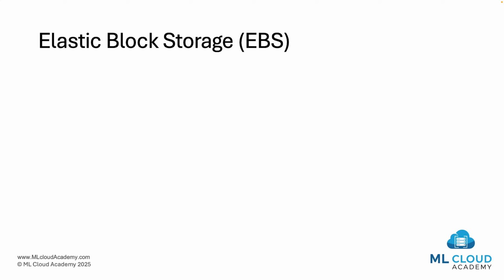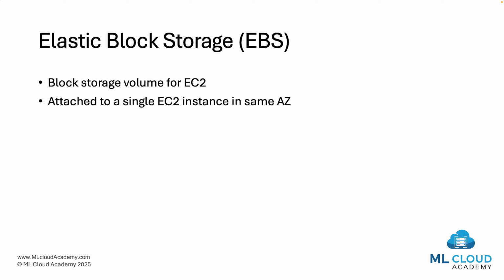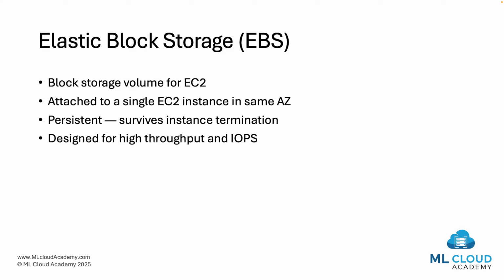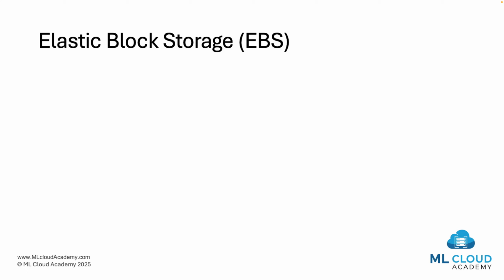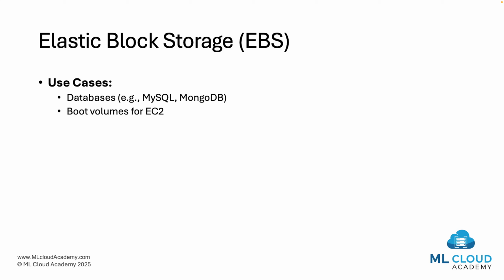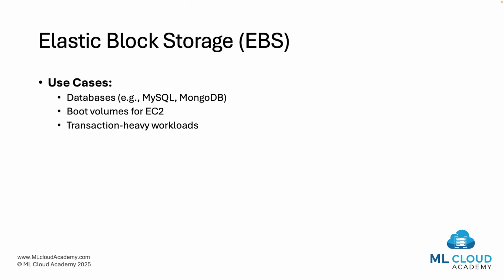AWS ML Specialty (MLS-C01) Exam Prep – Data Engineering 5: Amazon EBS Block Storage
In this video, you will learn everything you need to know about Amazon EBS for the exam!

Welcome to the fifth video in my comprehensive AWS Machine Learning Specialty certification series!

Next videos: We will dive deeper into other AWS services and concepts critical for the ML Specialty exam.